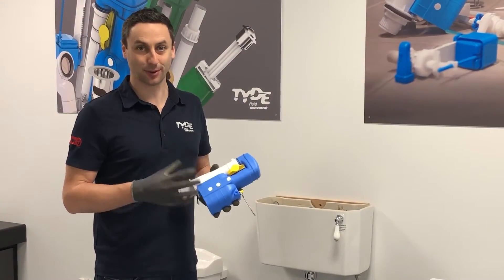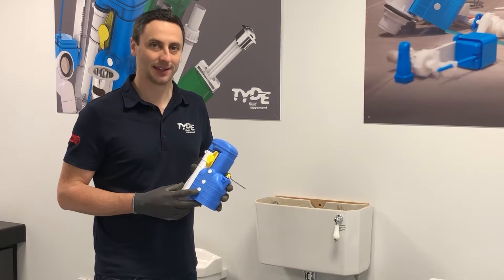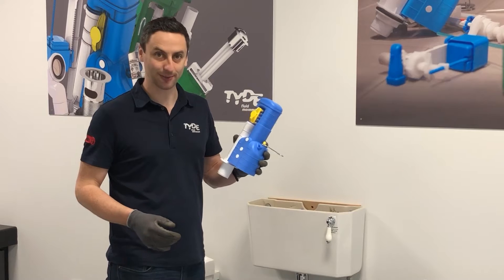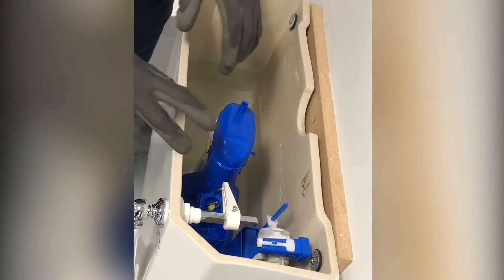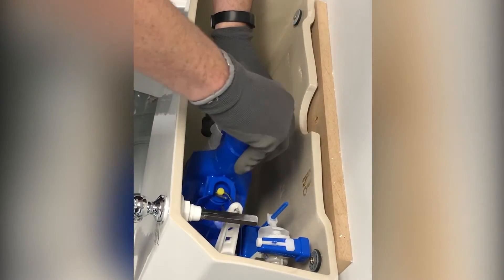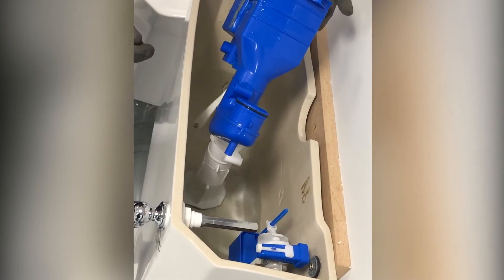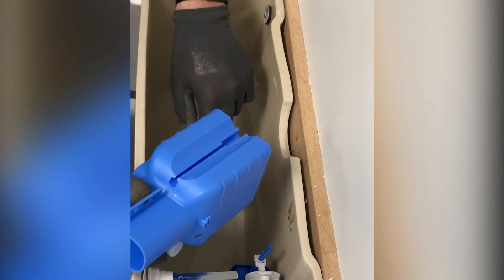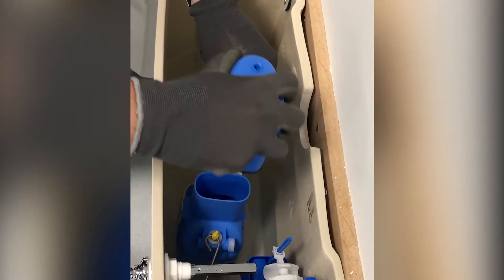How to Install a Dudley Turbo Edge - Retrofit